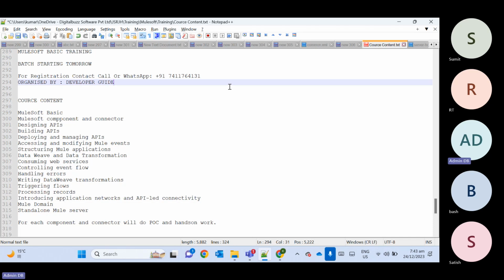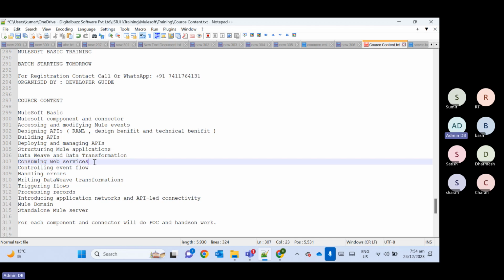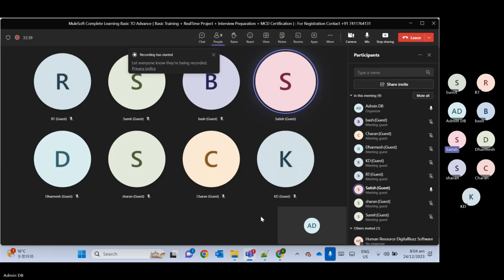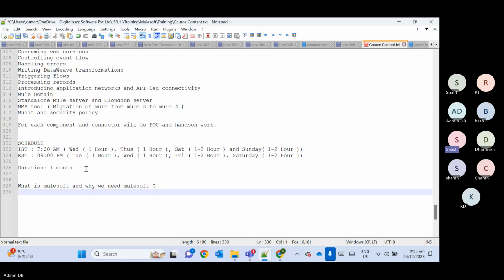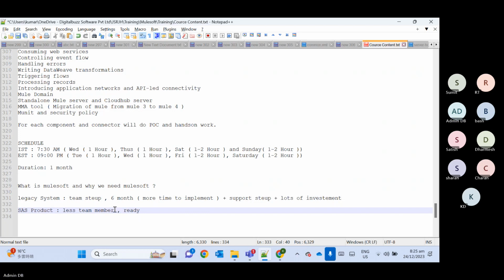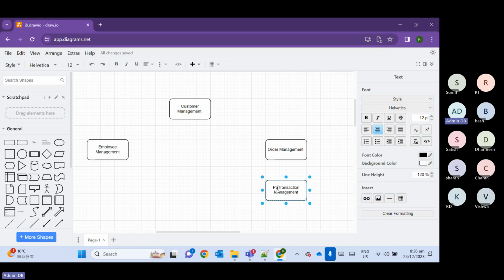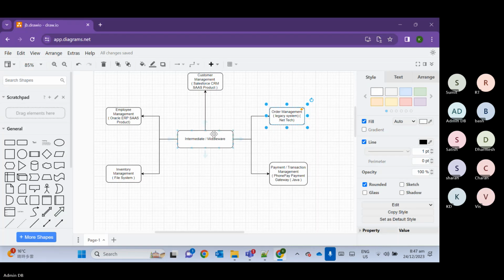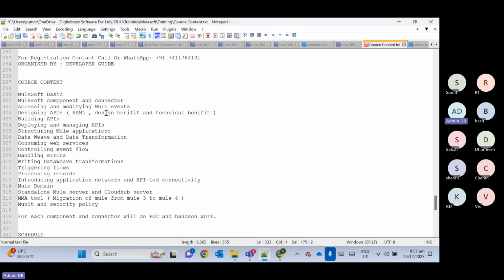PART 02 : SESSION 01 : MULESOFT BASIC : MULESOFT COMPLETE CONCEPT